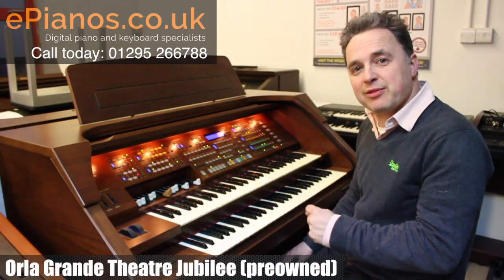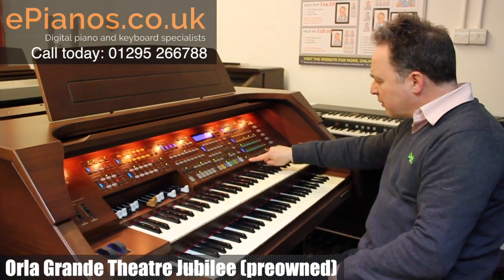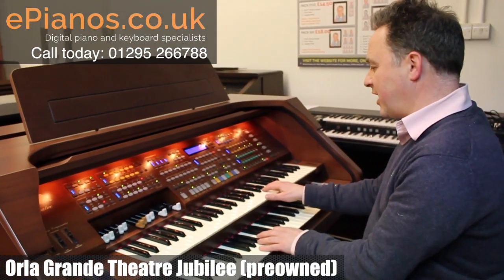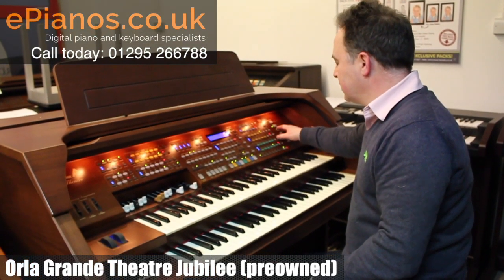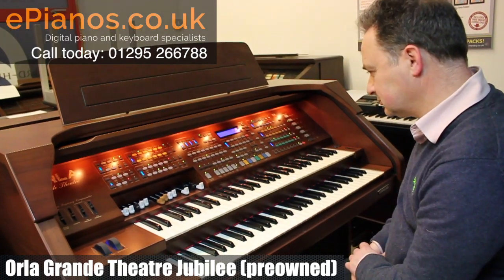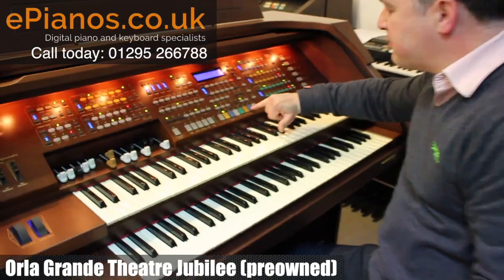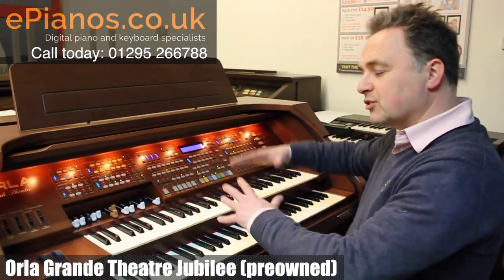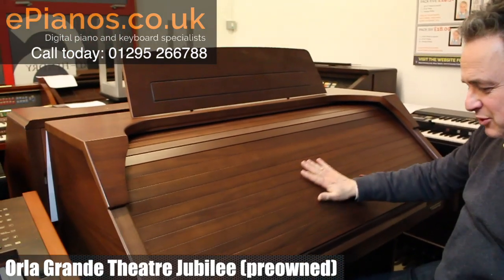ORGAN CORNER #1 | Orla Grande Theatre Jubilee (preowned)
Call us here at ePianos/Whitley Bay Organs today on 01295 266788